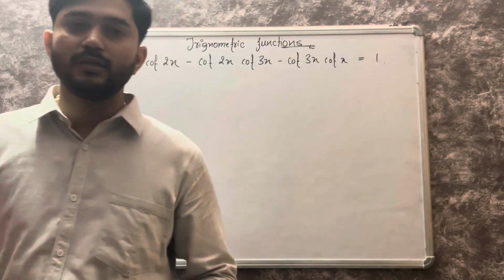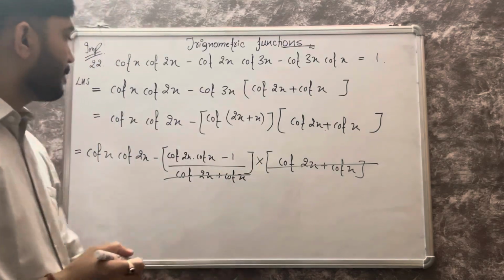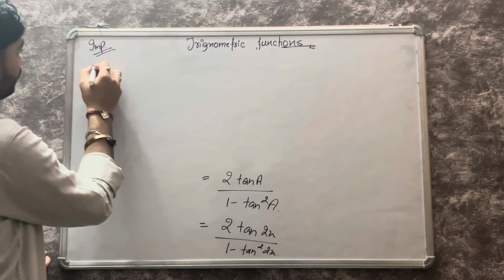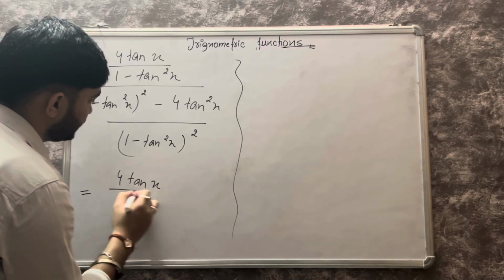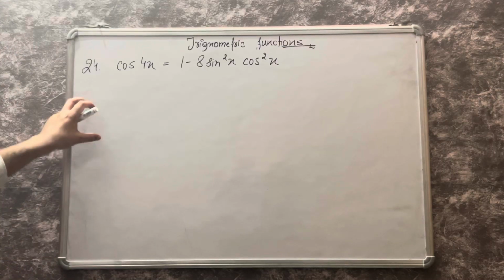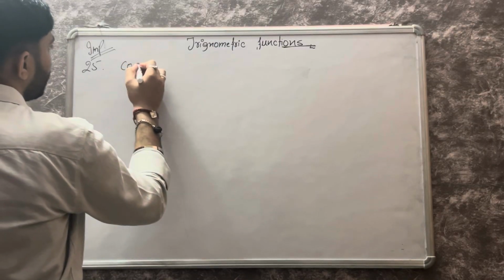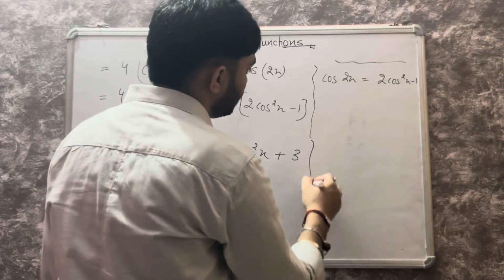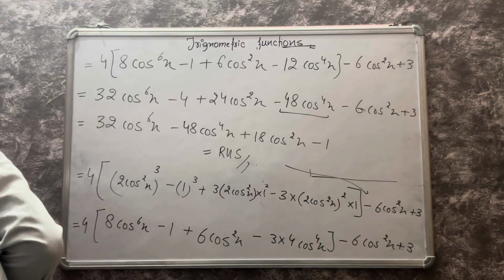Class 11th - chapter 3 trigonometric function - part 9